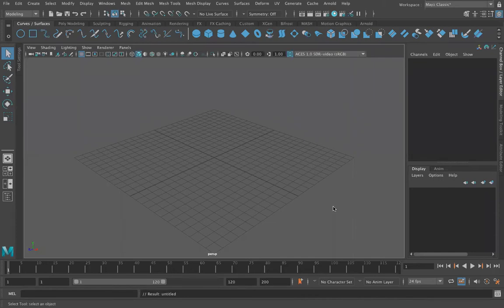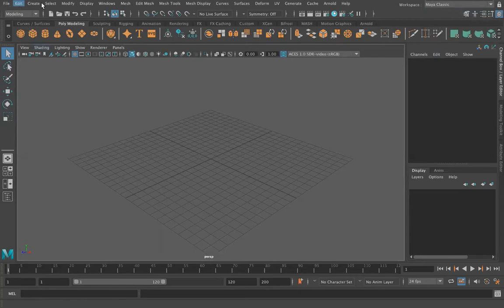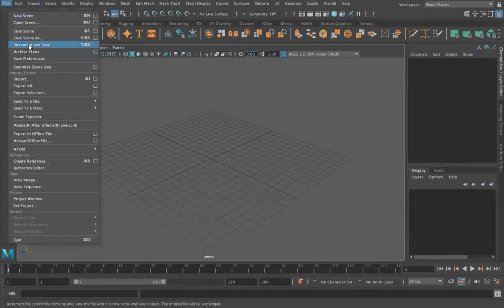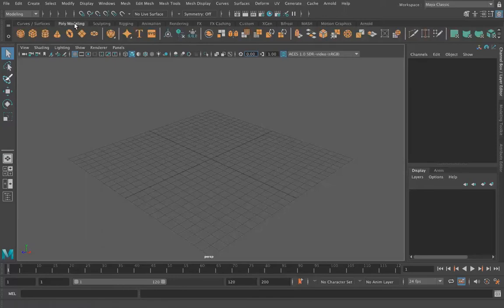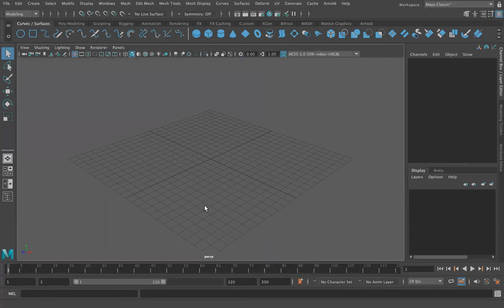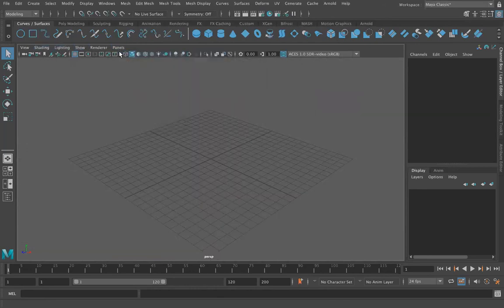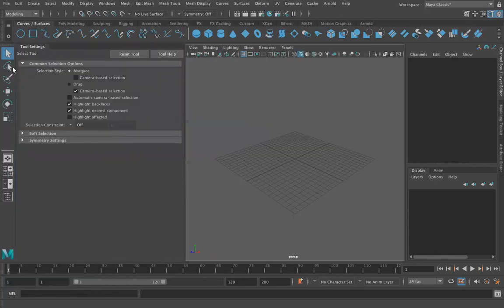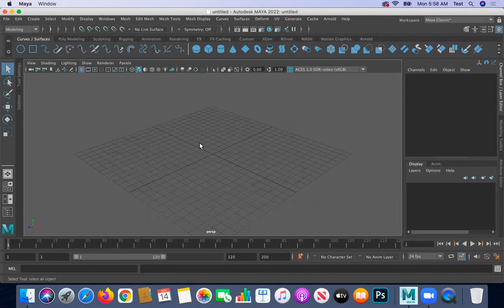3D Modeling 1-1: Maya Interface